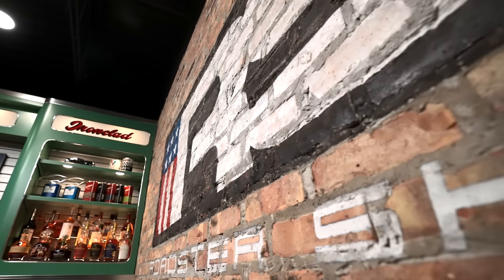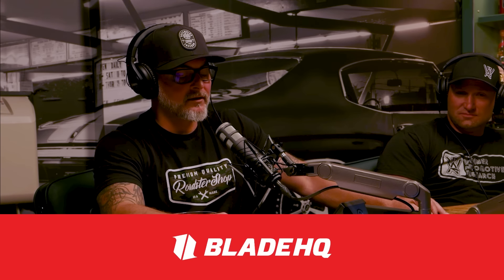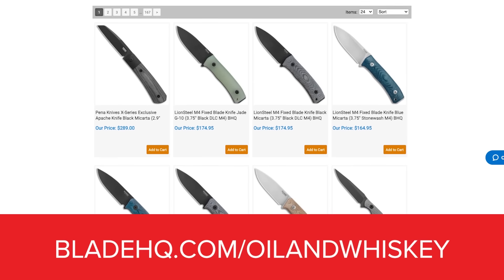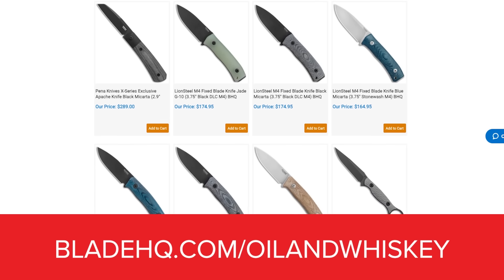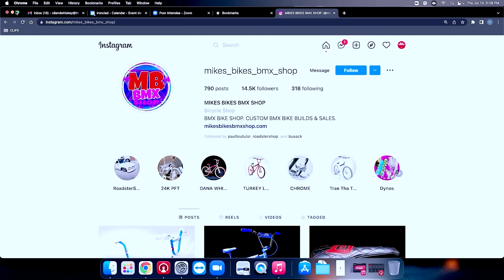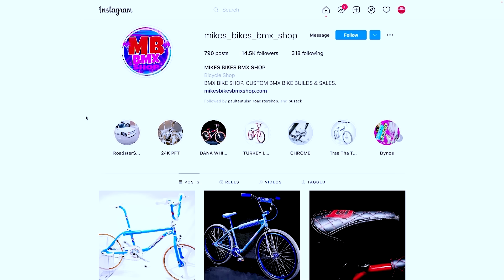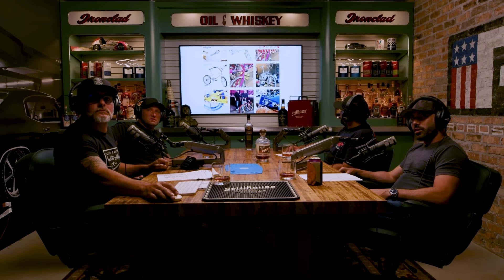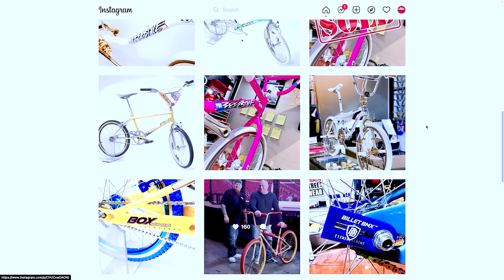Wegner Automotive Research’s Casey Wegner, Whiskey Throttle, and More - The Oil & Whiskey Podcast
Oil and Whiskey is presented by Blade HQ. Blade HQ has a knife for every pocket and any adventure!

Today’s guest is Casey Wegner who is the President of Wegner Automotive Research and Manufacturing, engineering powerful and precision race and street engines, valve covers, drive kits and more – specializing in LS/LT retrofit and pro-touring application.  You can learn more about Casey and his work with Wegner Automotive by following the company on Instagram, @wegnerautomotive

Oil and Whiskey in an IRONCLAD original.